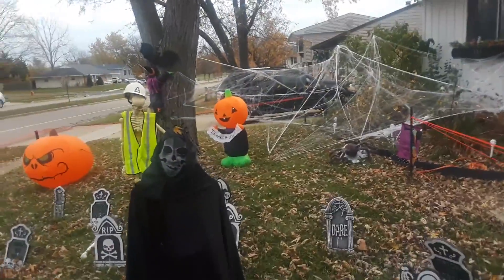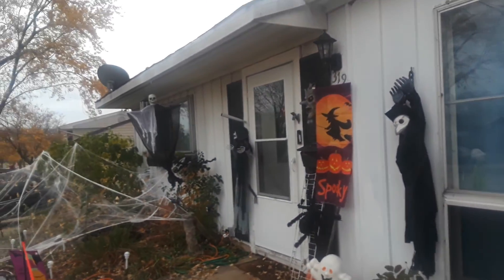happy Halloween everyone here's all the Halloween decorations outside emie❤😘❤ u 👻👻👻